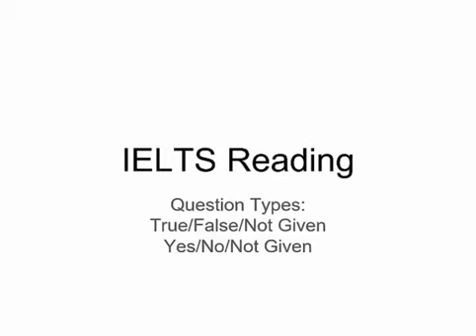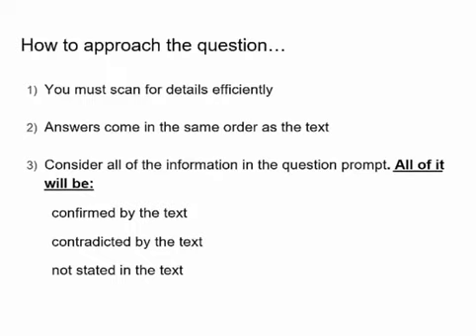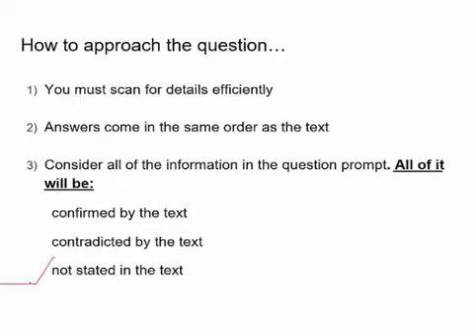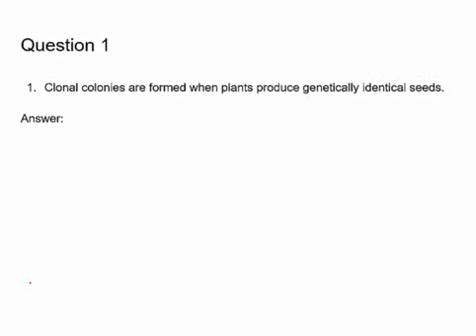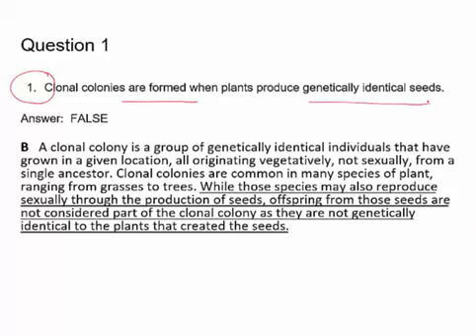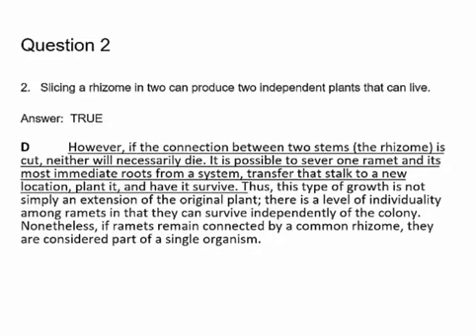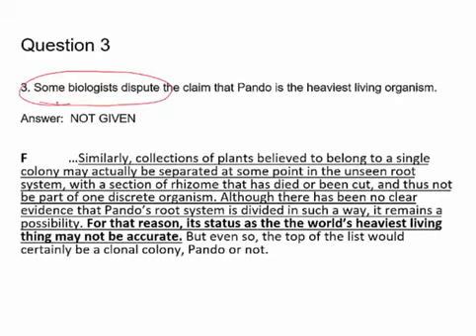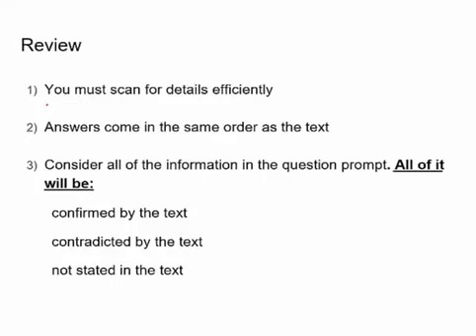7 True False Not Given and Yes No Not Given Questions Magoosh IELTS